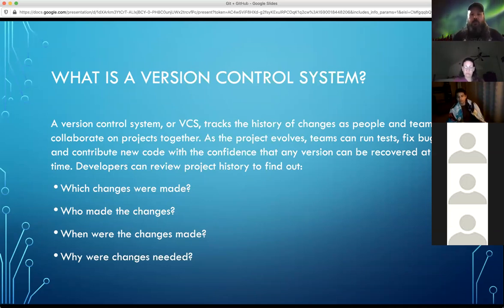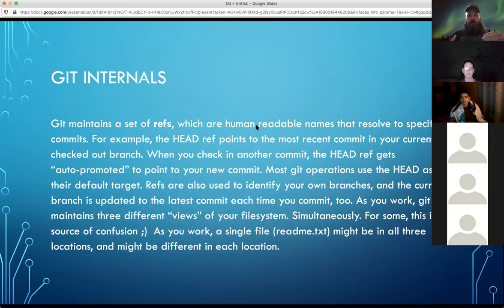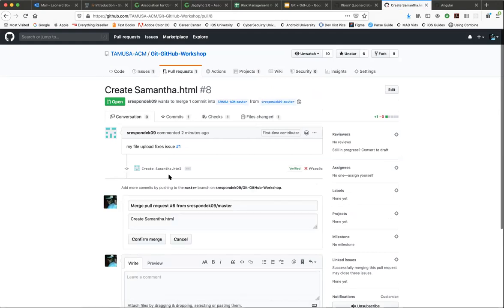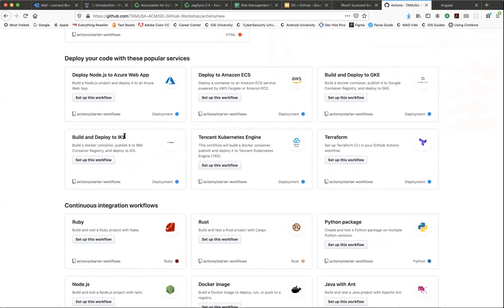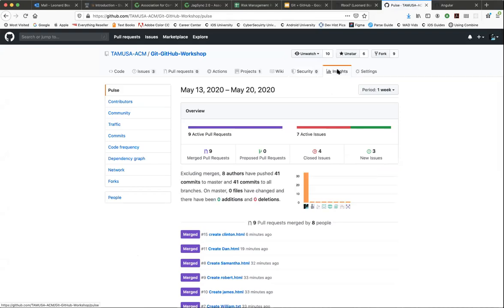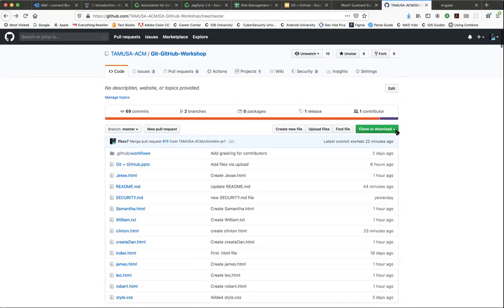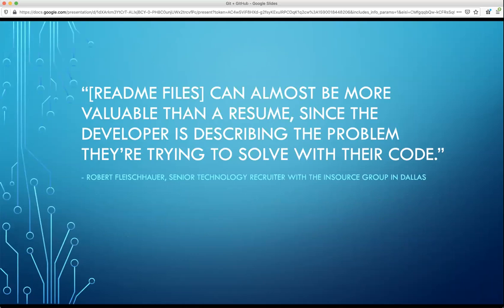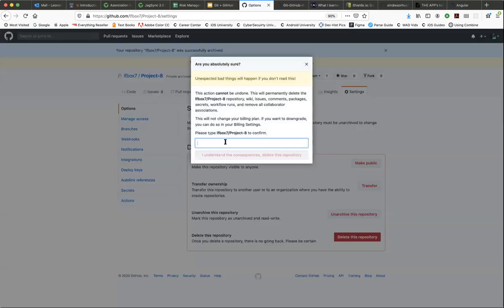Git + GitHub Workshop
This workshop is setup to give an overview of Git and a hands-on exercises on a GitHub practice GitHub repository.